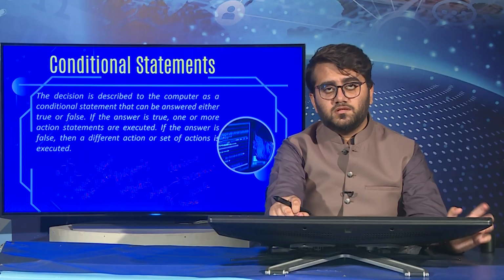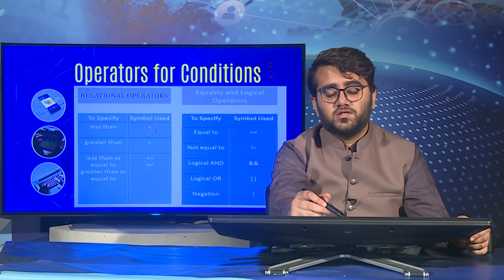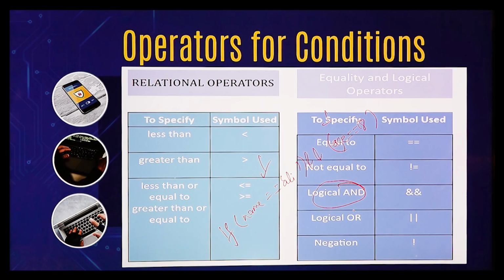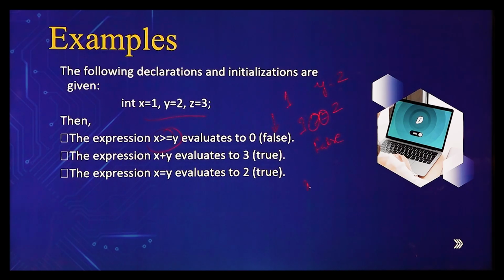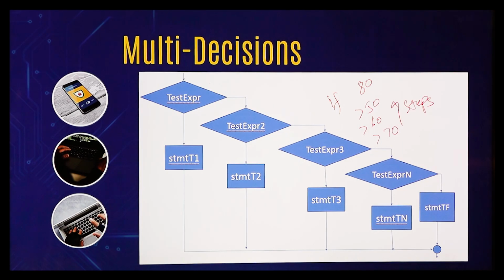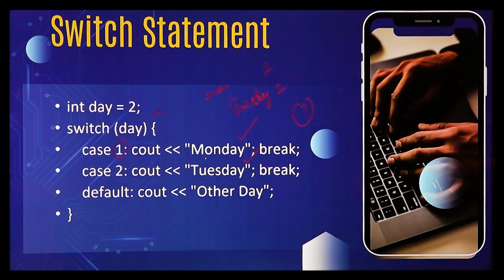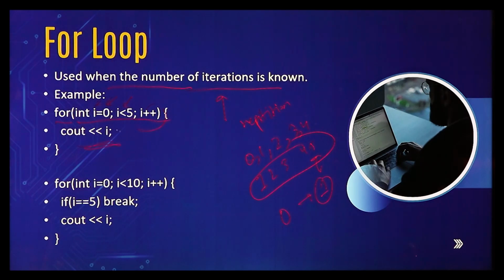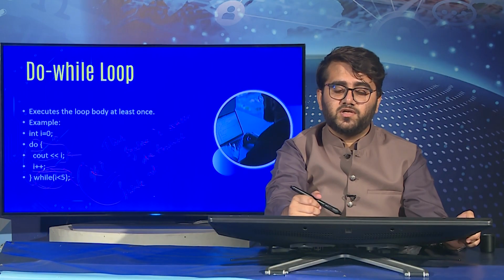Computer Programming | 6900 | Unit 3 | Program 3 | Conditional Statements | AIOU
Course Title: Computer Programing
Course Code: 6900
Program Level: BS Computer Sciences
Unit/Program: 3 (Conditional Statements)
date: 10th June 2025

Course Coordinator/Expert:  Basit Ismail, Computer Sciences, Faculty of Sciences, AIOU
Department: Computer Sciences

Producer: Shahzad Afridi, IET, AIOU
Co-Producer: Pervaiz Hanif, IET, AIOU